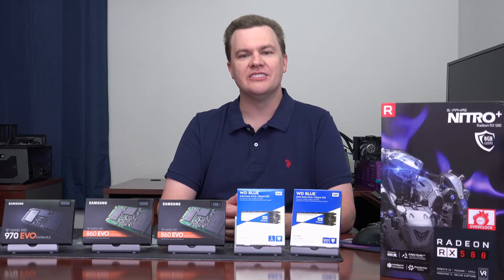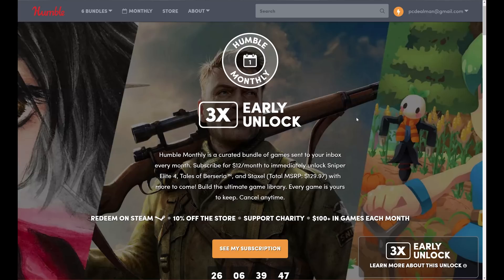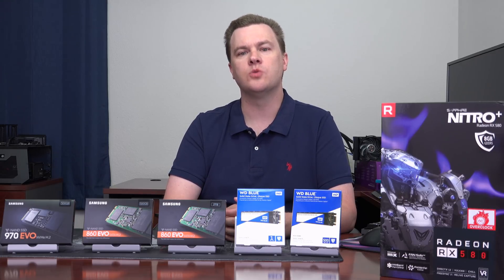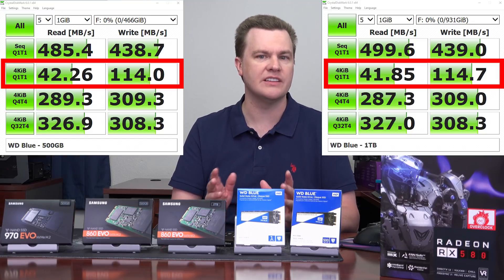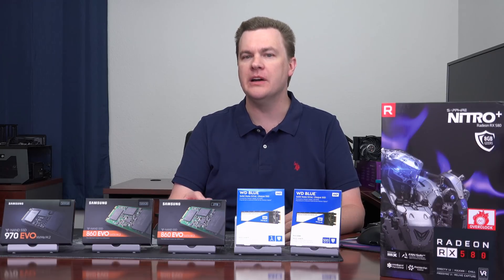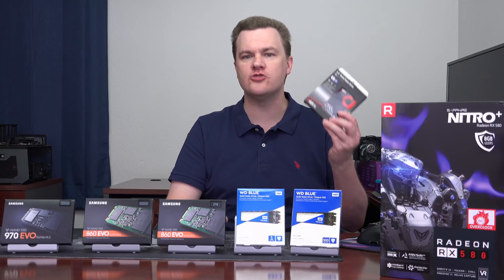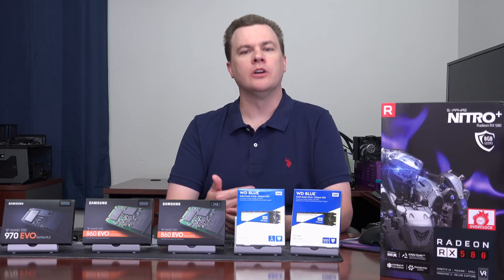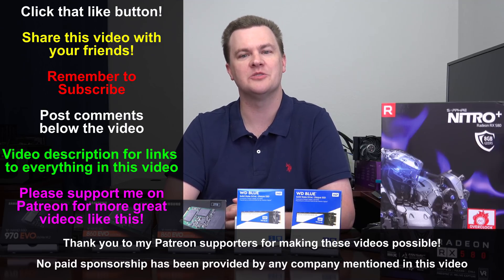Does Size Matter? - Are Bigger SSDs Faster?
Samsung 860 EVO - 2.5" 500GB --- @Amazon
WD Blue - 2.5" 500GB --- @Amazon
--- Above are 2.5" Drives, Expand Description for M.2 Drives ---

Note: If you want a different size drive, just click the link and change the drive size on the Amazon or Newegg page, credit is still given even if you change the drive size.

Samsung 860 EVO - M.2 500GB --- @Amazon
WD Blue - M.2 500GB --- @Amazon

Addlink S20 TLC 256GB --- @Amazon

In addition to the Samsung 860 EVO above, the other "premium drive" on the market is the Crucial MX500.

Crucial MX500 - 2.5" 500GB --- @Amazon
Crucial MX500 - M.2 500GB --- @Amazon